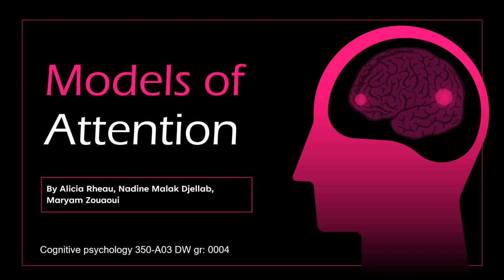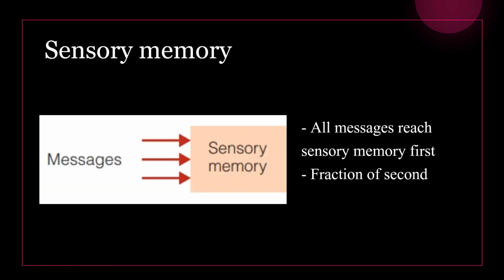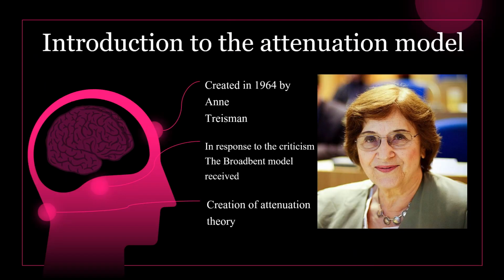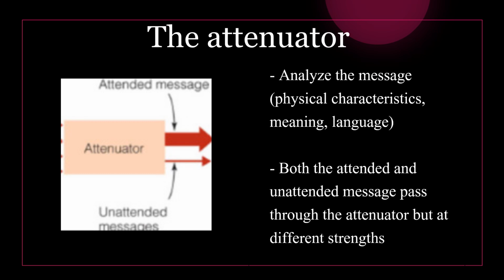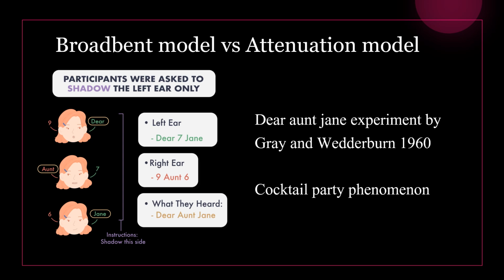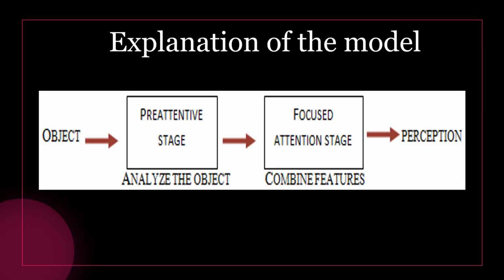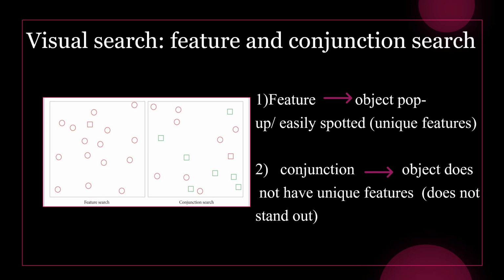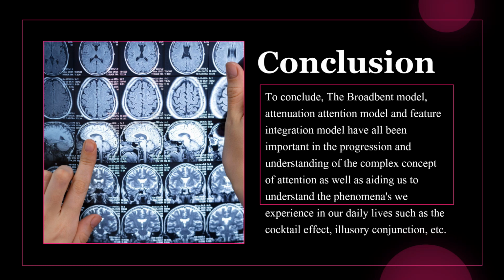Attention models presentation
Cognitive psychology 0004